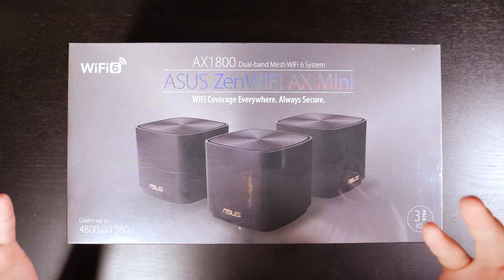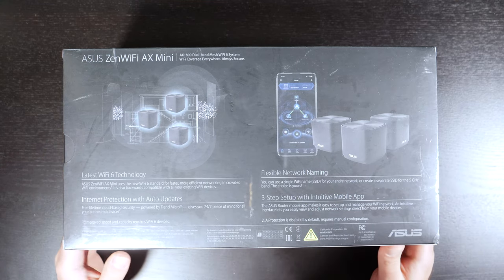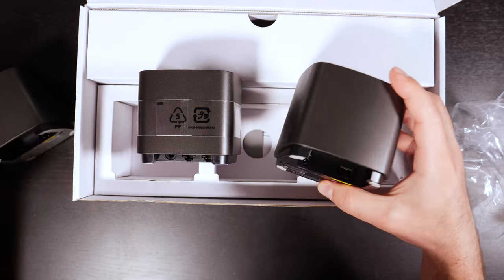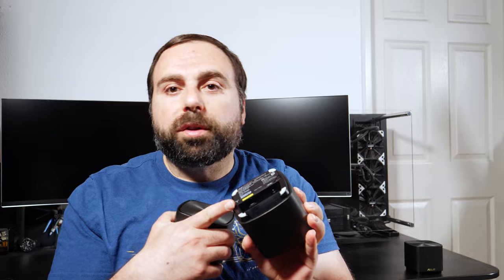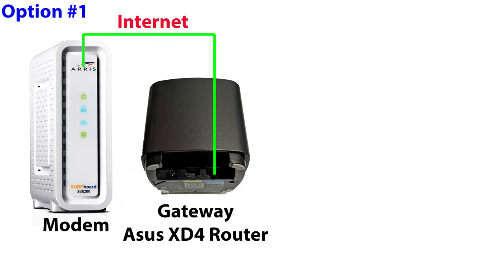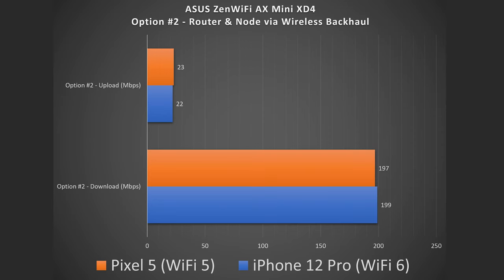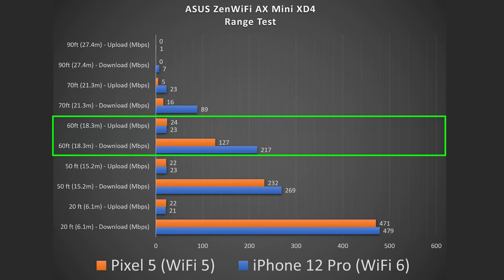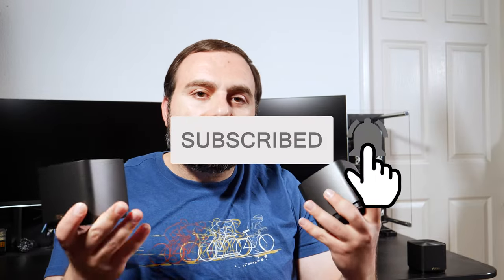ASUS ZenWiFi AX Mini (XD4) Unboxing and Review | WiFi 6 Mesh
ASUS XD4 Unboxing and Review. This mesh WiFi 6 System is fast and has great range. Covering the following topics; mesh wifi explanation, speed tests, range tests, dual-band vs tri-band and more. This dual band ASUS wifi 6 mesh ax1800 system works well in just about every category..

Product Links
ASUS ZenWiFi AX Mini XD4 (AX1800)

16 Port Gigabit Ethernet Switch
8 Port Gigabit Ethernet Switch

Timeline
0:00 - ASUS ZenWiFi AX Mini Review
0:43 - Mesh Wifi vs Router
4:01 - ASUS ZenWiFi XD4 Unboxing
6:40 - ASUS ZenWiFi XD4 First Impressions
7:02 - ASUS ZenWiFi XD4 Connections
8:20 - Dual Band vs Tri Band
11:00 - Testing Environment
11:34 - Option #1 - ASUS XD4 Router
11:09 - Option #2 - ASUS XD4 Router + ASUS XD4 Node(s) via Wireless Backhaul
13:40 - Option #5 - ASUS XD4 Router + ASUS XD4 Node(s) via Wired Backhaul
14:15 - ASUS ZenWiFi XD4 Range Tests
16:11 - ASUS ZenWiFi AX Mini Final Thoughts